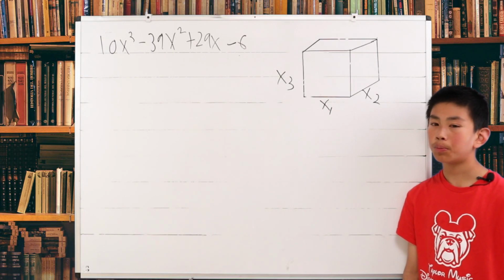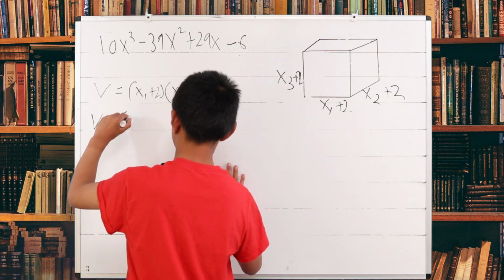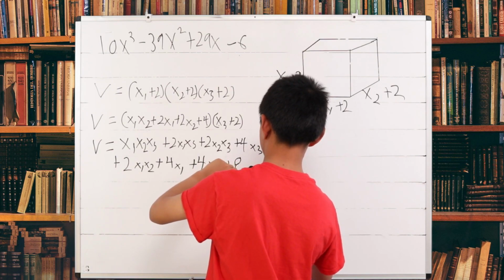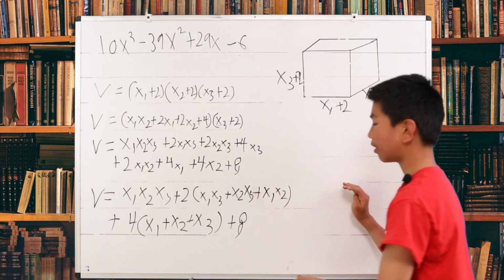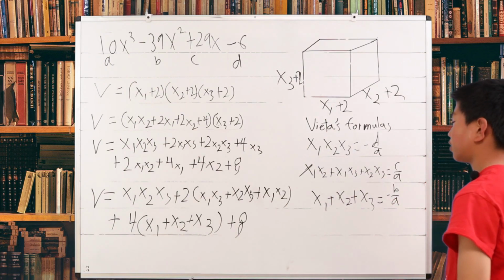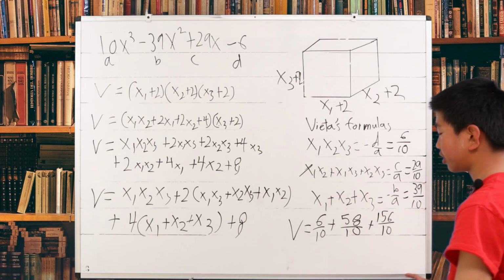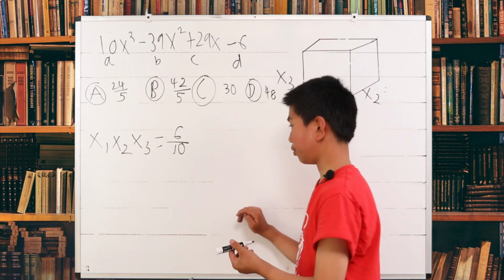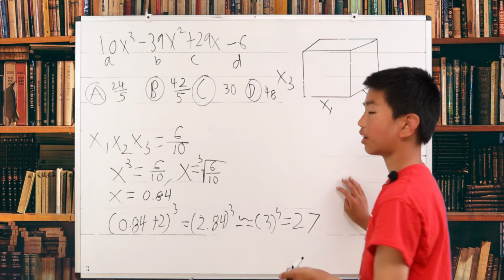2022 AMC10 Problem 16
The roots of the polynomial   are the height, length, and width of a rectangular box (right rectangular prism). A new rectangular box is formed by lengthening each edge of the original box by   units. What is the volume of the new box?